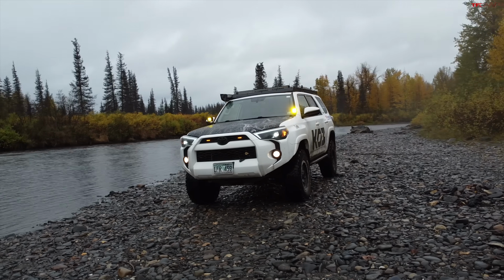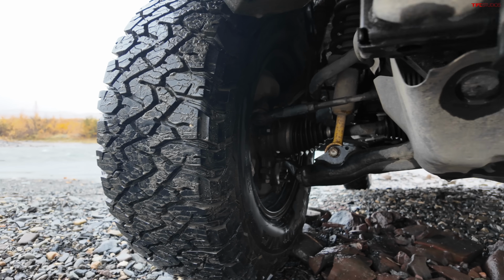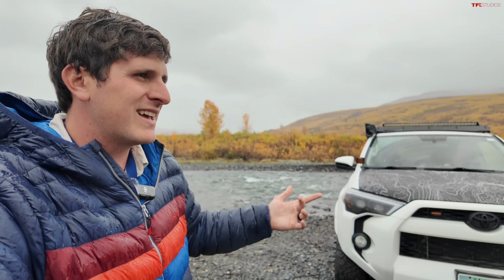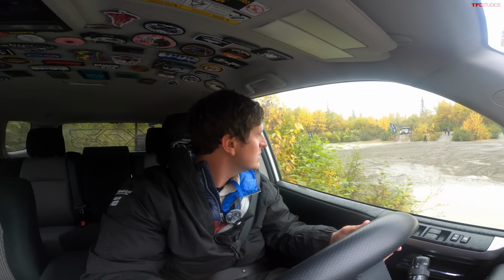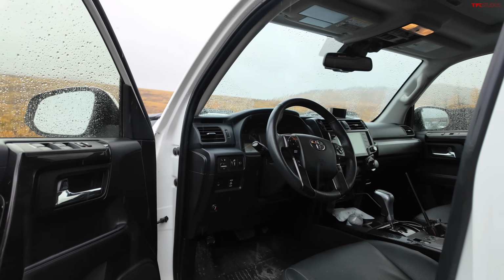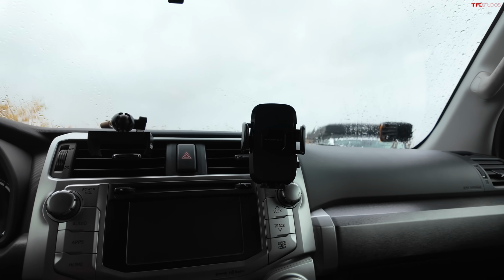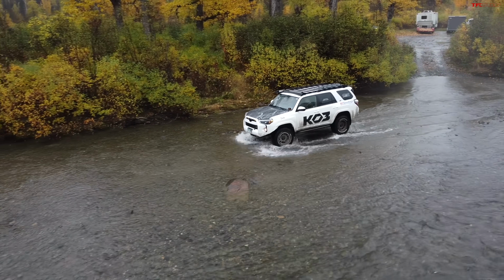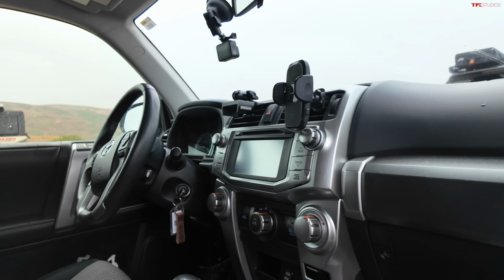You Need To Know THIS Before Buying a Used Toyota 4Runner!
Plan your next big trip with onX Offroad, now available for Apple CarPlay/Android Auto enabled vehicles. Available in the Apple App Store or Google Play Store.